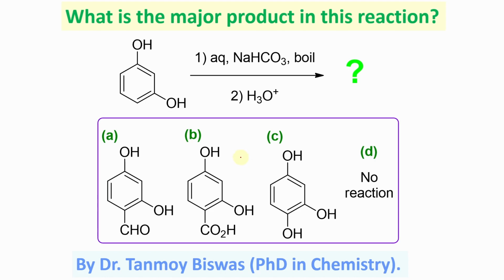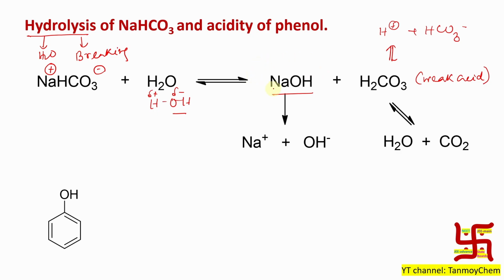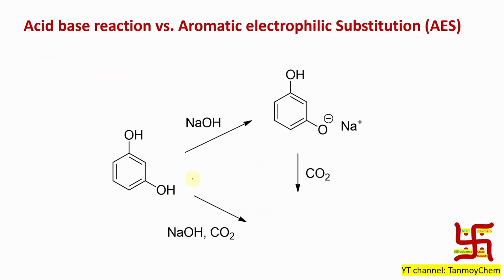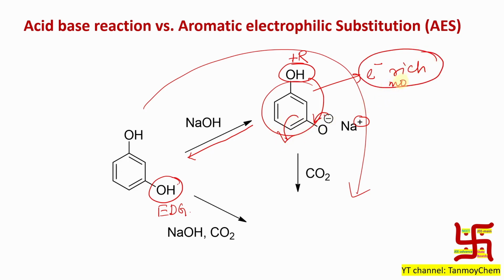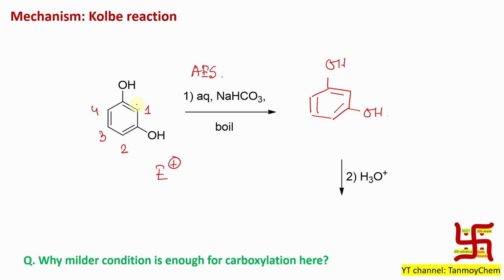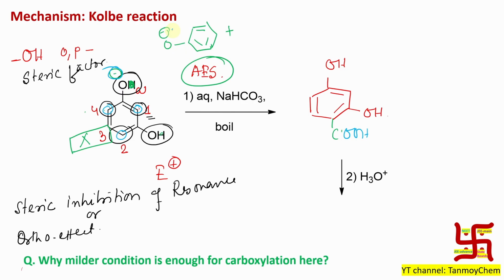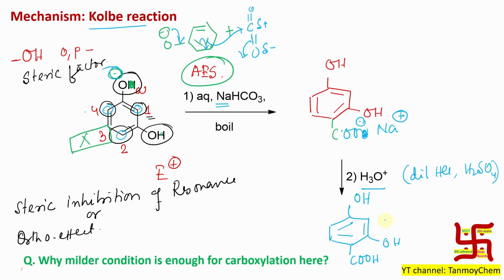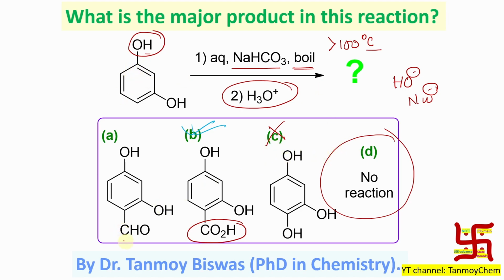MCQ-170: About the reaction of Resorcinol by Dr. Tanmoy Biswas (PhD) for NEET, IIT-JEE, BSMS, IITJAM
For "MCQ-170: About the reaction of Resorcinol by Dr. Tanmoy Biswas (PhD) for NEET, IIT-JEE, BSMS, IITJAM" please click on the link "